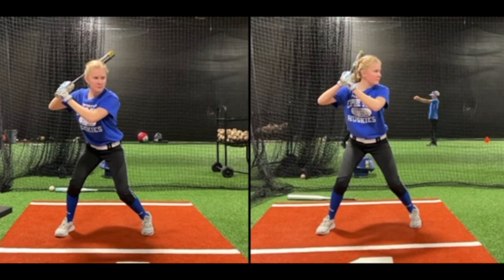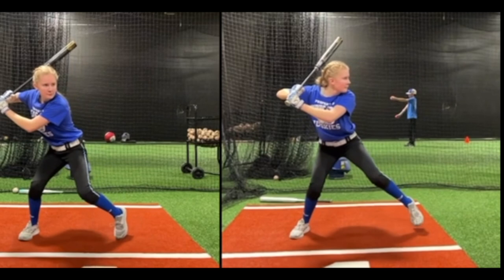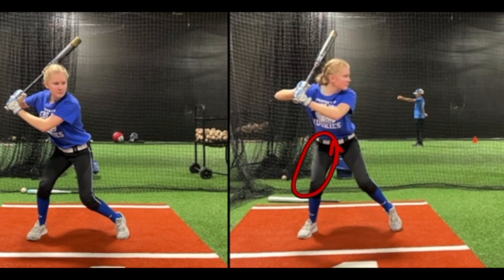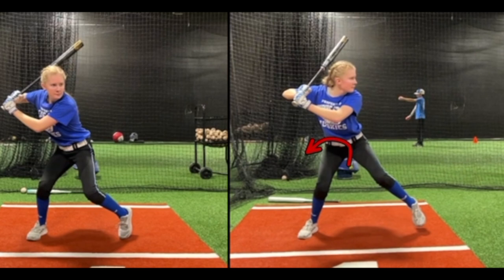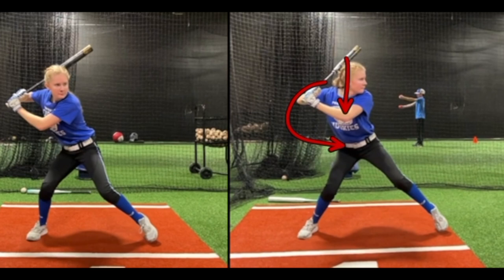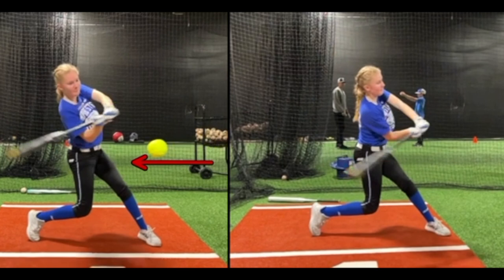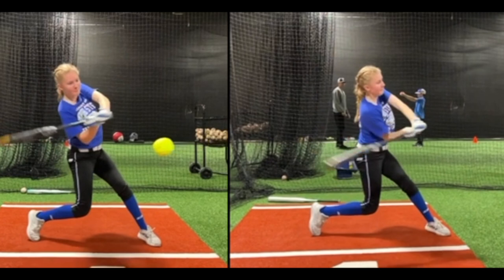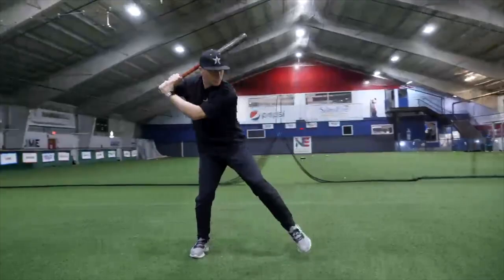Huge Changes To Swing in 2 Hours!